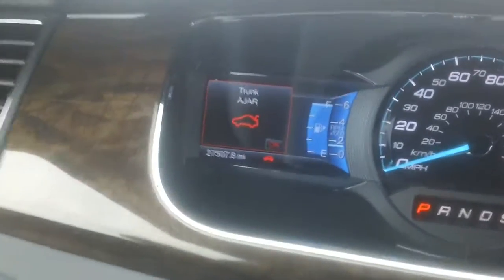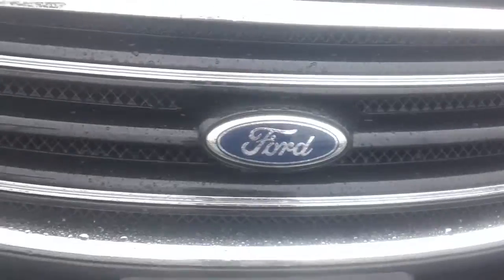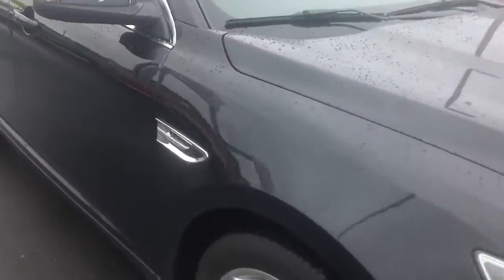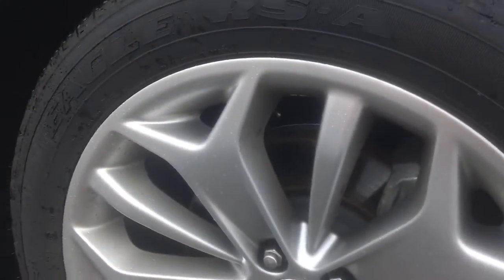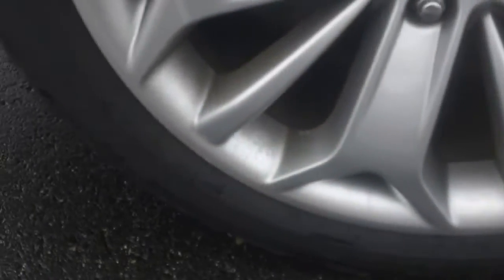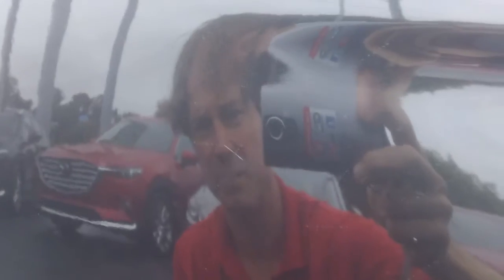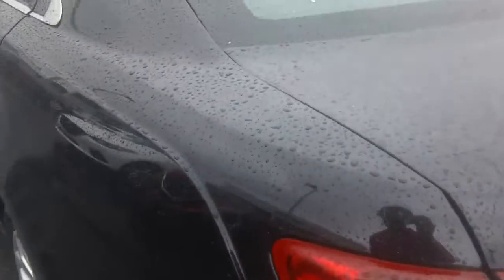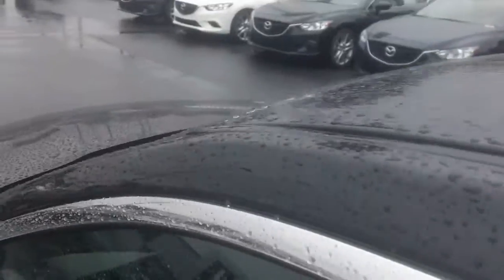2015 Ford Taurus Limited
Stock# S384617
Vin# 1FAHP2F87FG168893
27k miles Black / Black
Fairway in Savannah